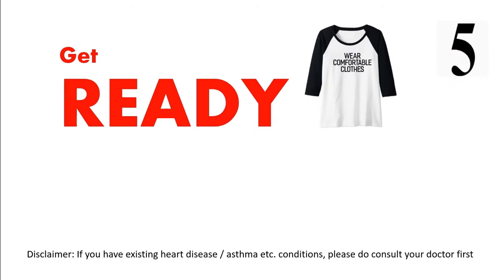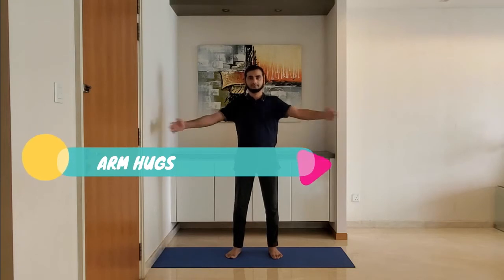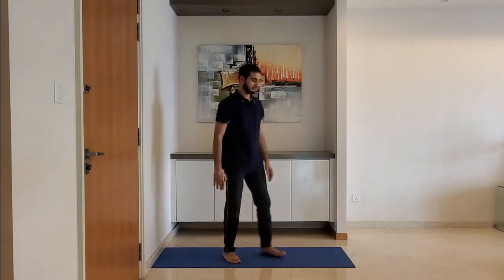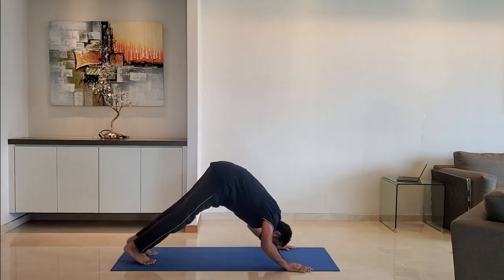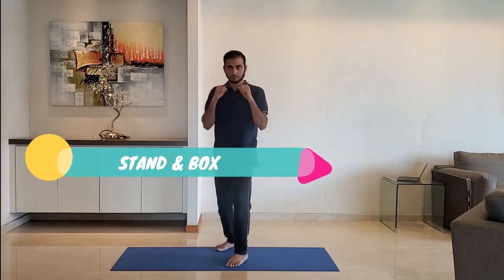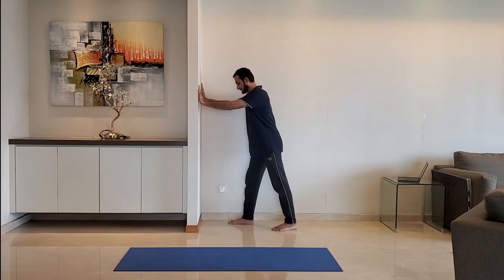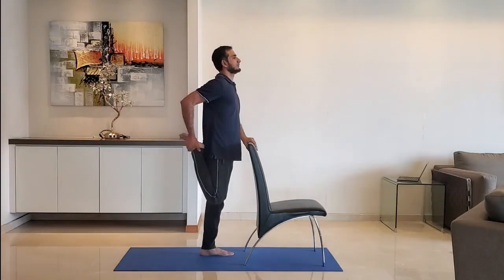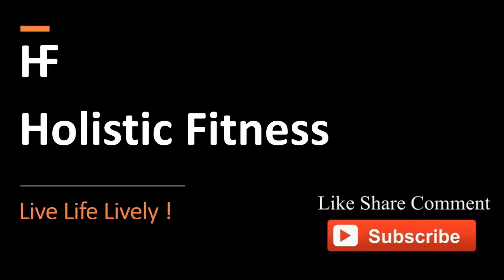Daily Workout Day27 Feb - Stand & Box - Exercise of the Day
00:00  Opening
00:30  Warm up
02:30  Main Exercise (Repeat for High Intensity)
06:58  Cool Down